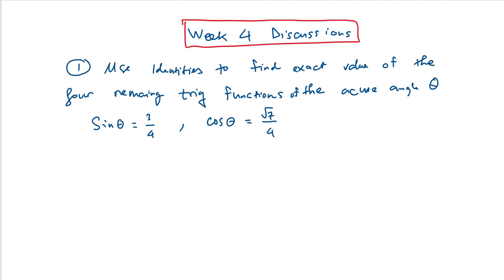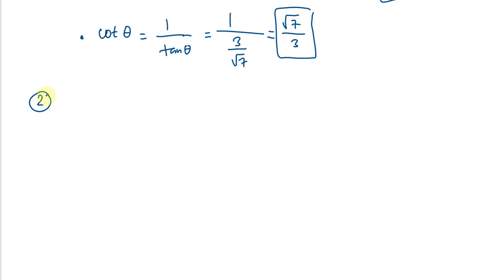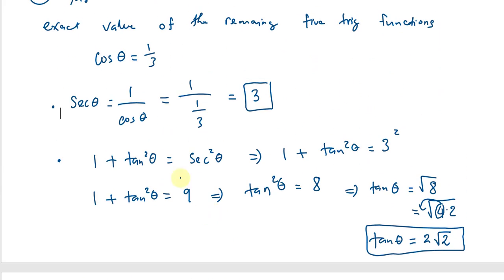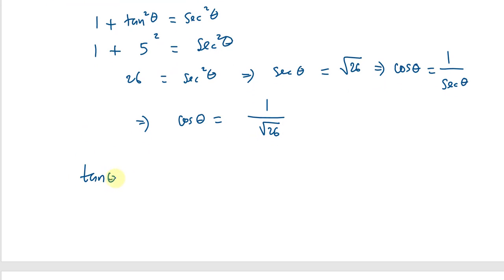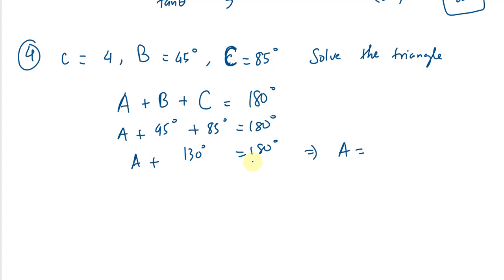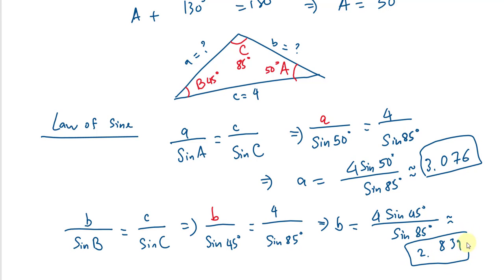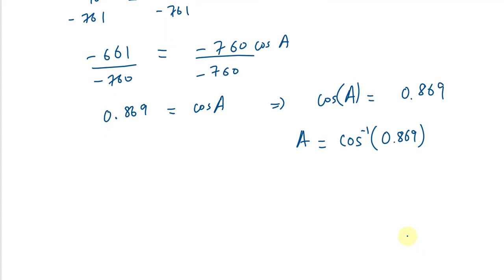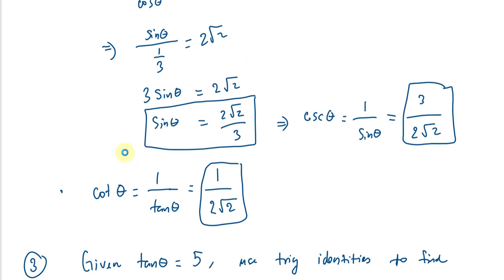Week 4 Discussions MAT 112